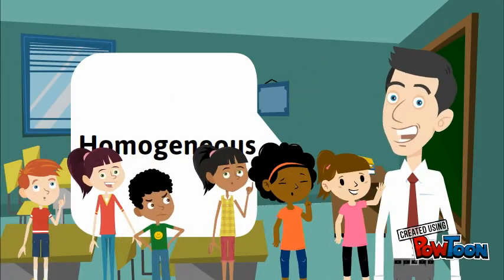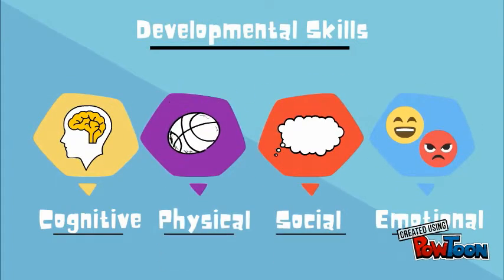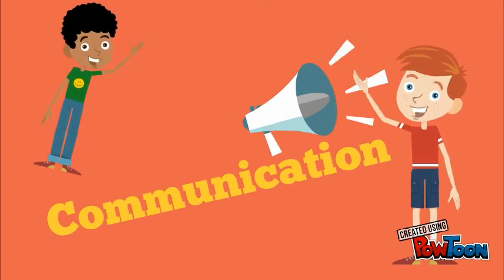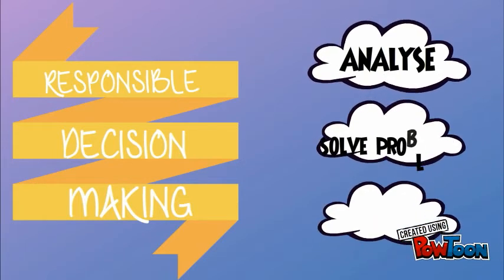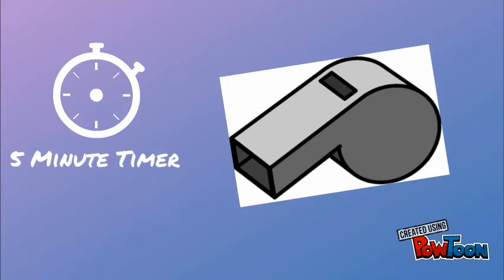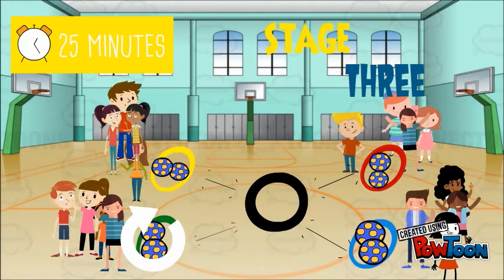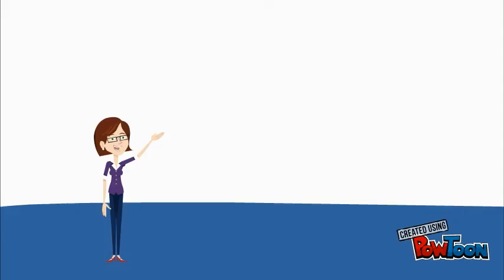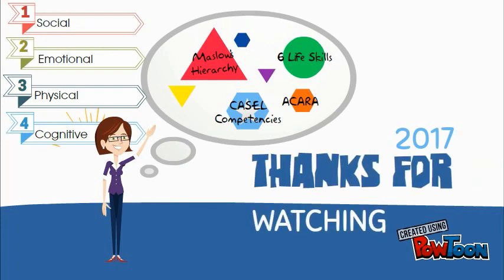1499EDN - Assessment 3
Sabrina Lee, Tayla Vinson, Sarah Hayward.
Version of 'Rob The Nest'.-- Created using PowToon -- Free sign up -- Create animated videos and animated presentations for free.  PowToon is a free tool that allows you to develop cool animated clips and animated presentations for your website, office meeting, sales pitch, nonprofit fundraiser, product launch, video resume, or anything else you could use an animated explainer video. PowToon's animation templates help you create animated presentations and animated explainer videos from scratch.  Anyone can produce awesome animations quickly with PowToon, without the cost or hassle other professional animation services require.